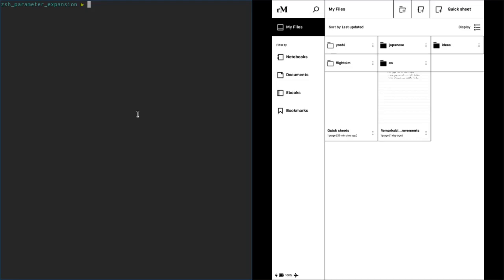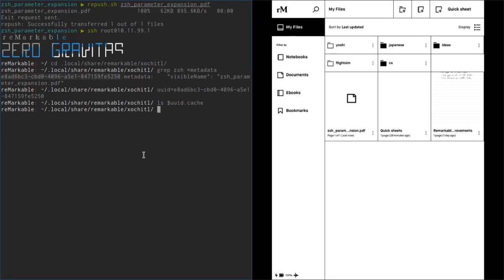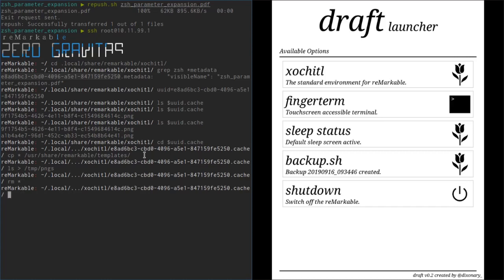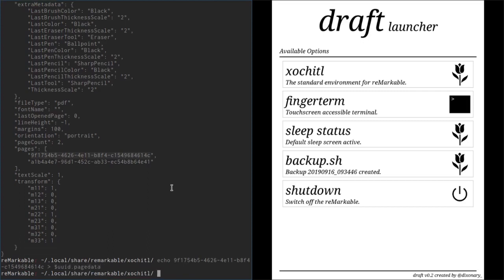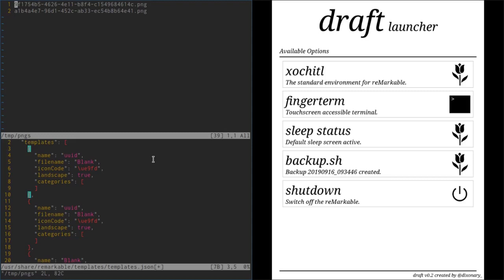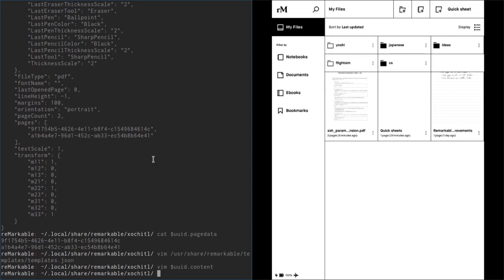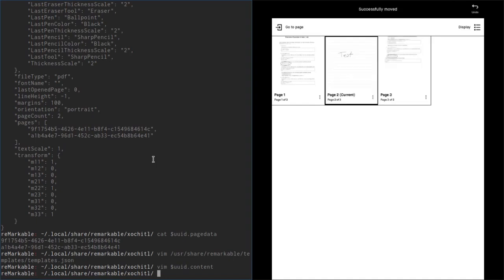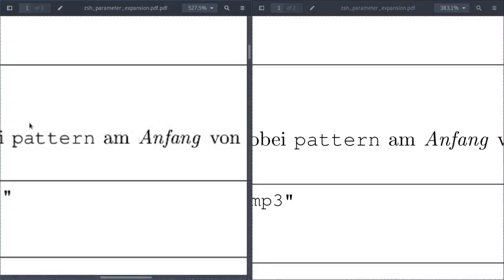Proof of Concept: Add and move pages in PDFs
A short video on how to add and move pages to PDFs by handling them as notebooks internally. The idea is to use the cached PNGs as templates, so each page has its own template.
Unfortunately, only the cached PNGs are exported, so quality isn't that great.

I might be able to write a script that automates this on the weekend.